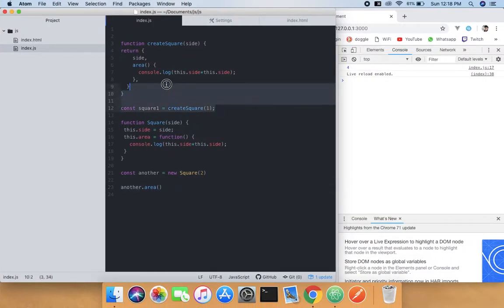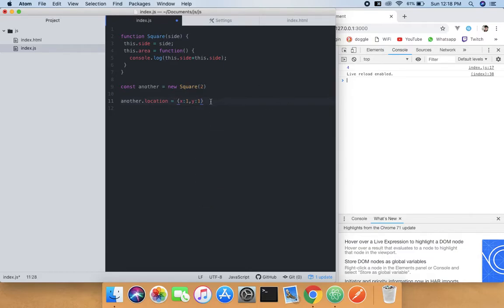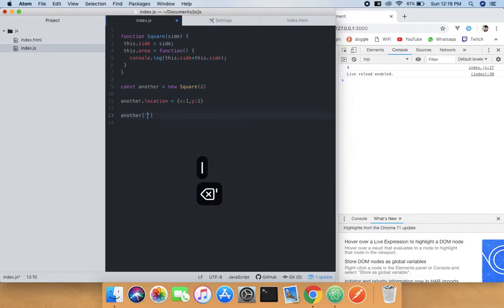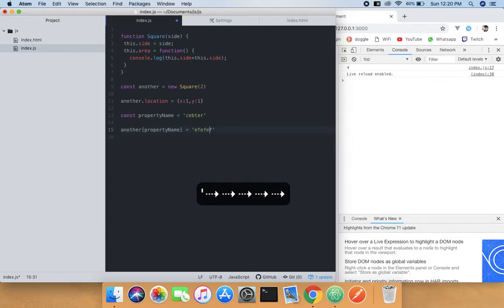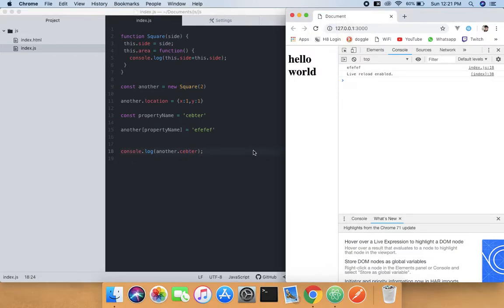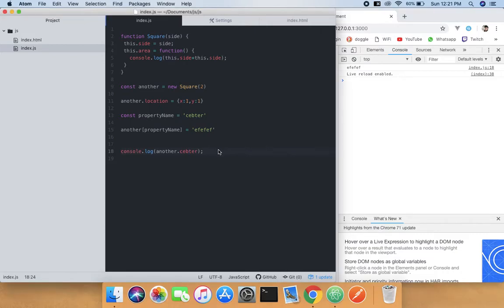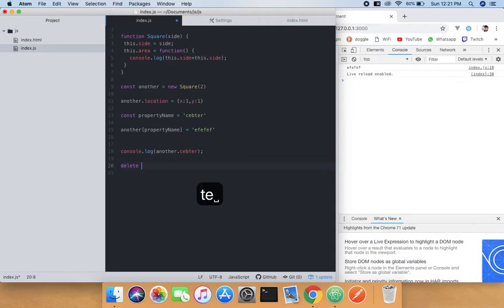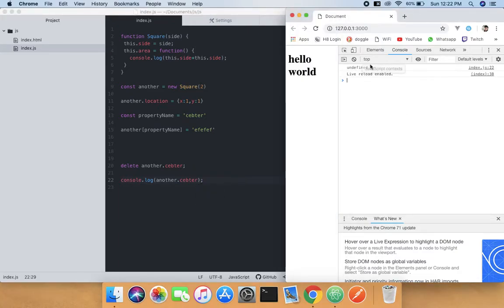JavaScript Object-oriented Programming[7/29]- Adding or Removing Properties-ES6/OOP/JS